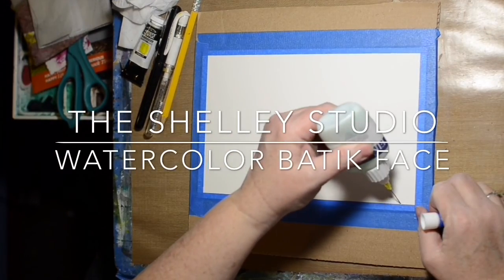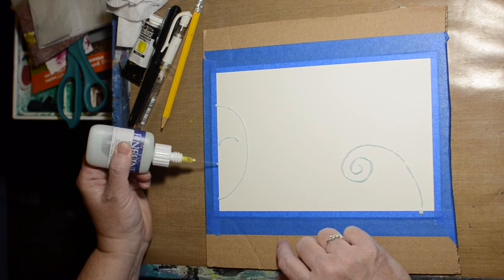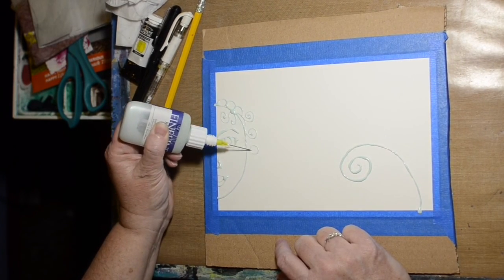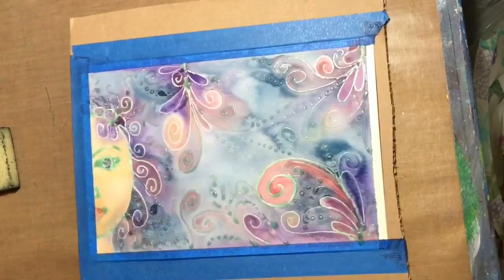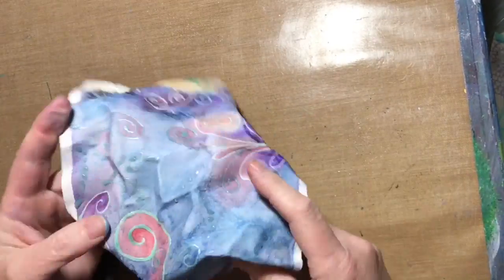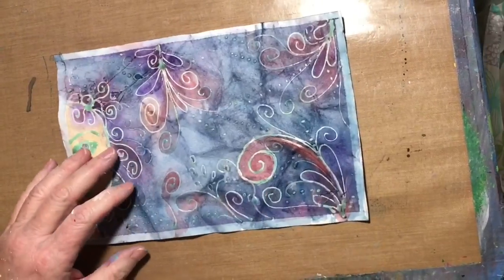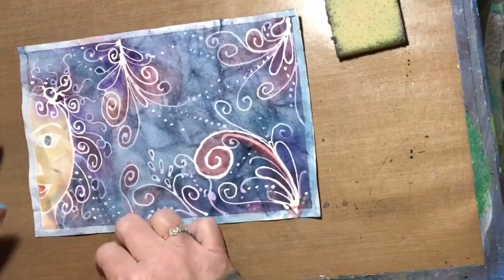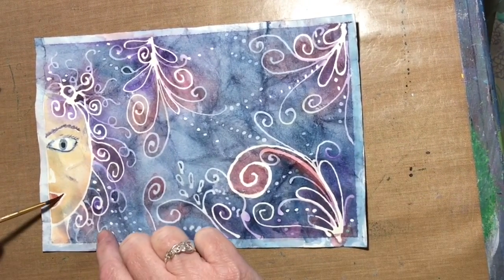Watercolor Batik Face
Another Attempt at Watercolor Batik. One of these days I will have it just the way I want it. That day is not today. lol Though I do like what I created. I do incorporate a face because I am attempting to do#29faces for the month of February.